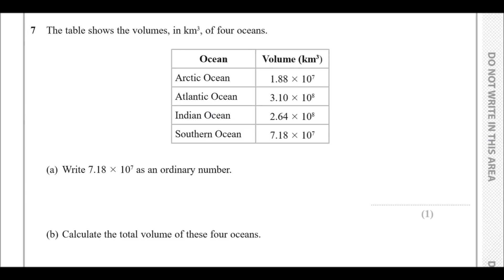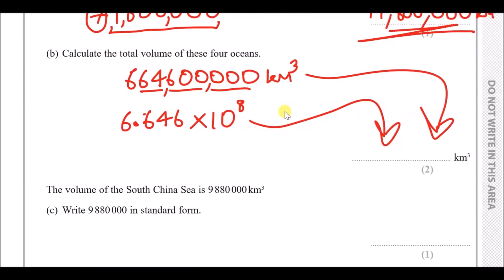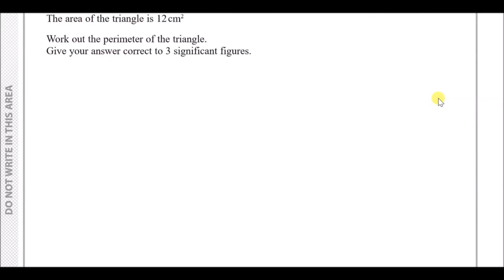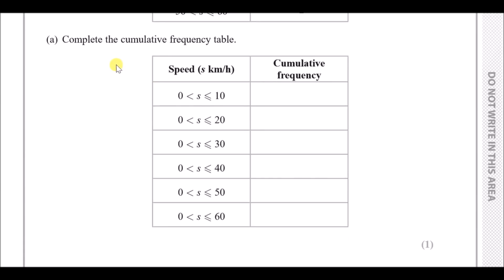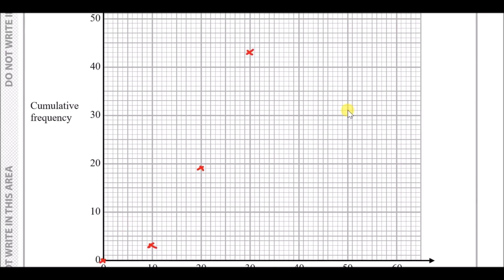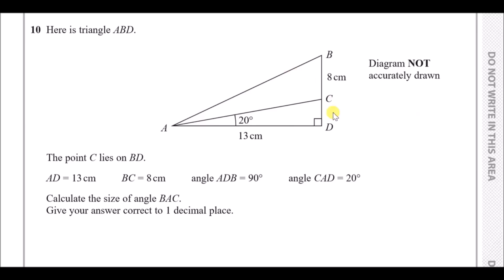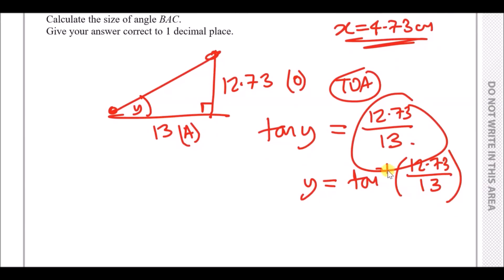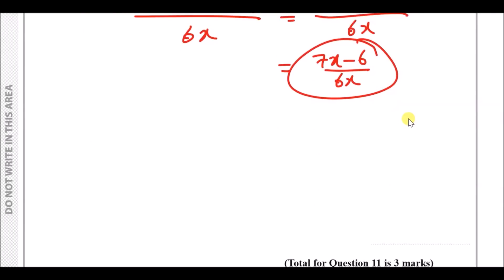Edexcel IGCSE Maths A | January 2019 Paper 1H | Questions 7-11 Walkthrough (4MA1)